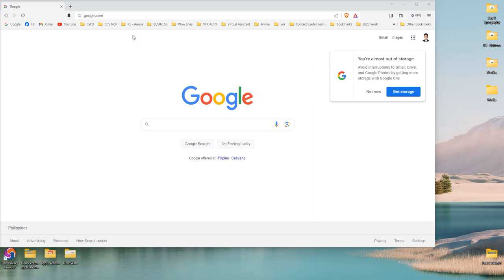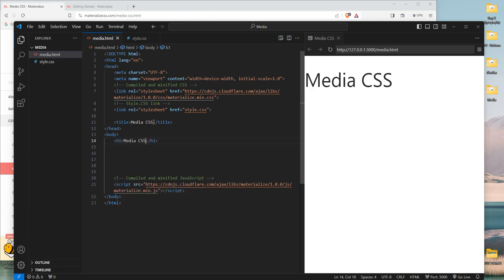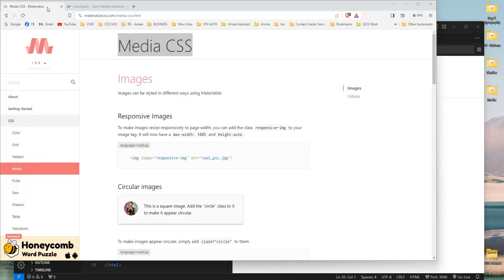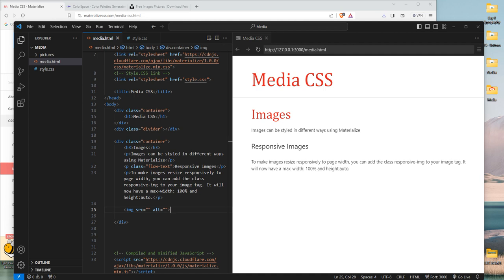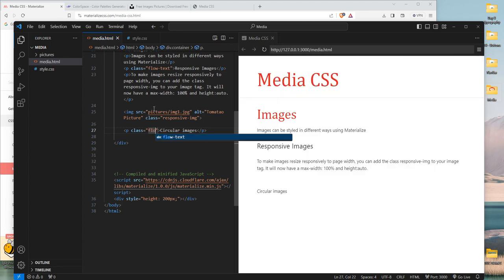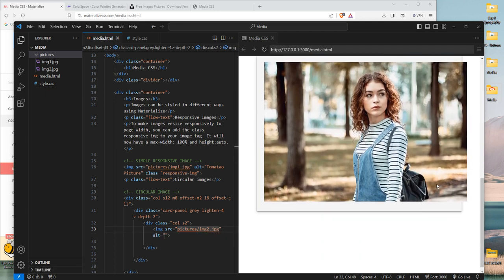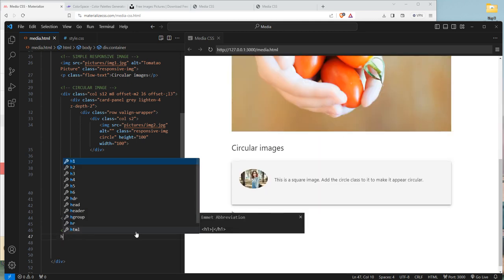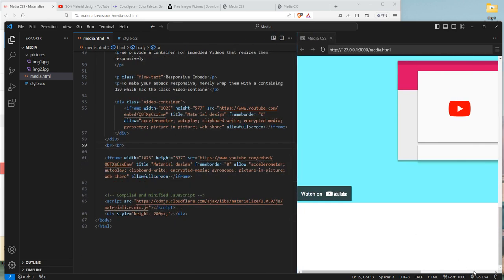CWD Day 10 - Media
CWD Day 10 - Media | Edison Gabrido